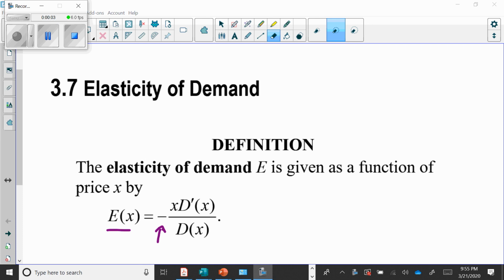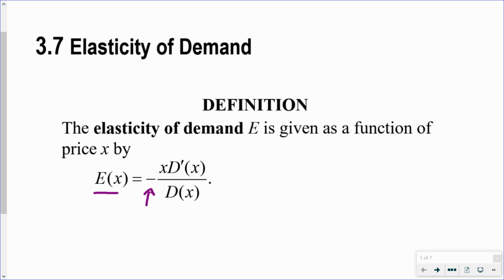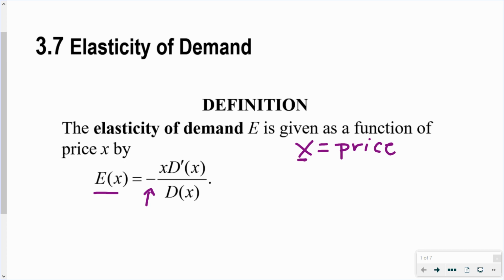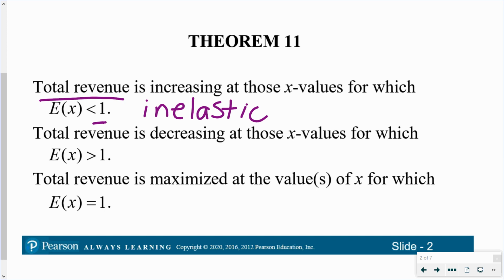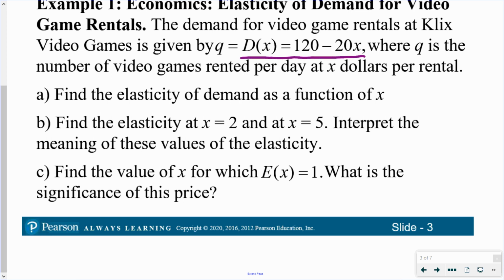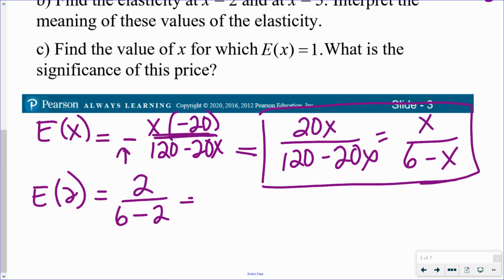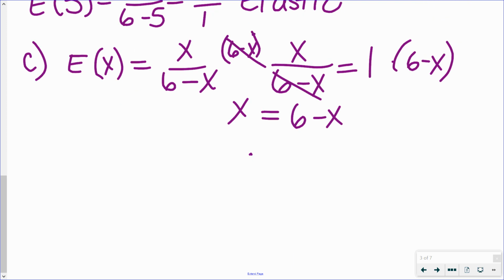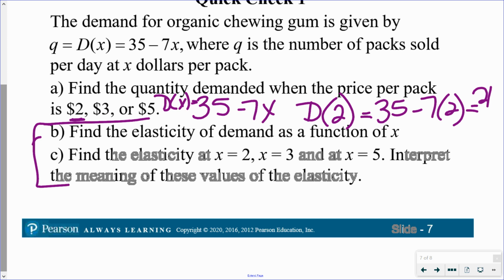3 7 elasticity of demand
March 25 class